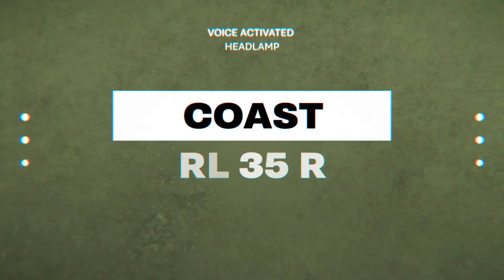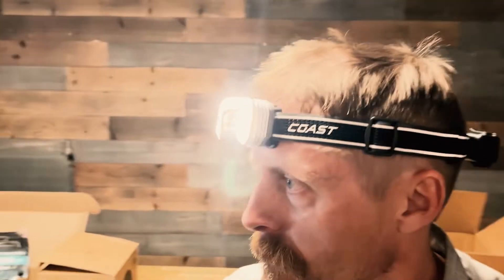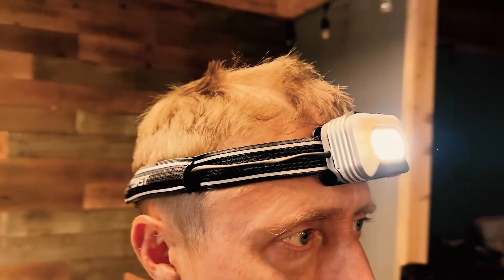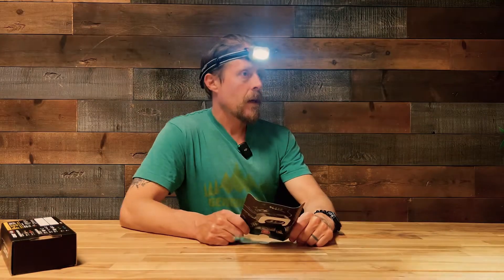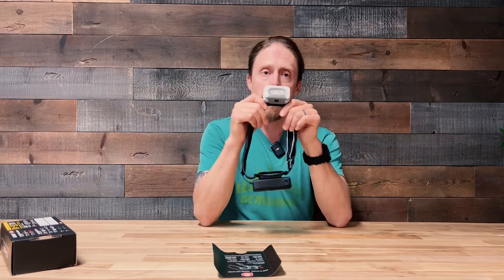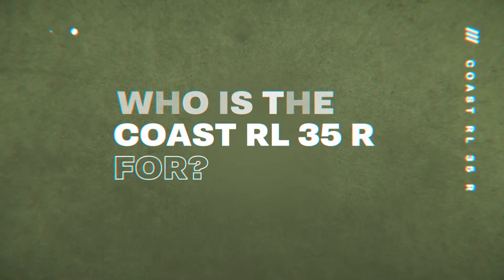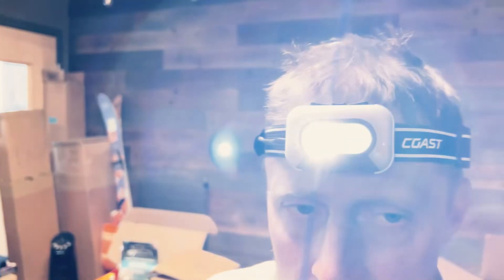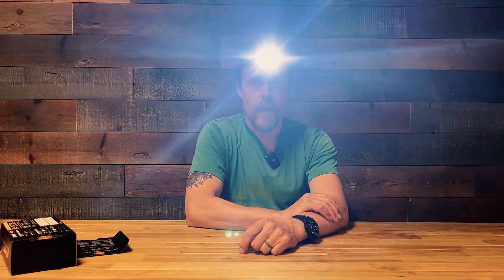Introducing the First Voice Activated Headlamp: The Coast RL35R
The Coast RL35R is a voice activated headlamp that just hit the market. It responds to specific voice commands that control the intensity and color of its lighting and turn it on or off. It also has very solid specs, with a max output of 1,100 lumens, a range of 170 meters, and five color settings. While not without shortcomings, the light is revolutionary in the headlamp space.